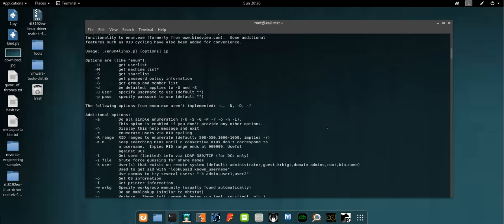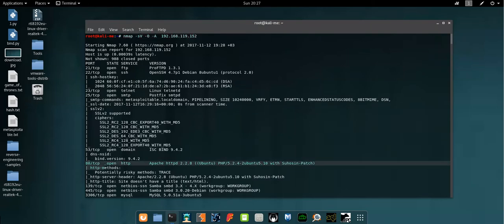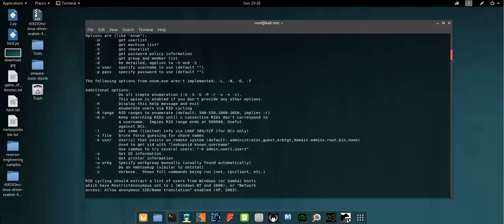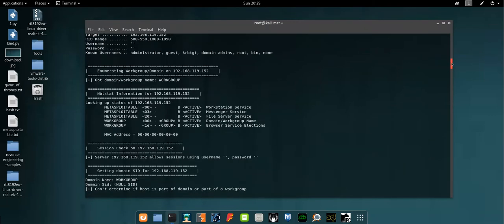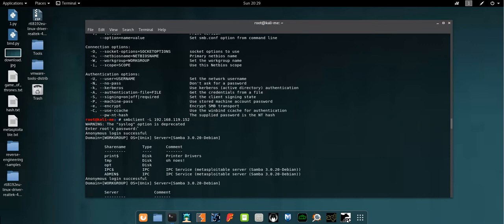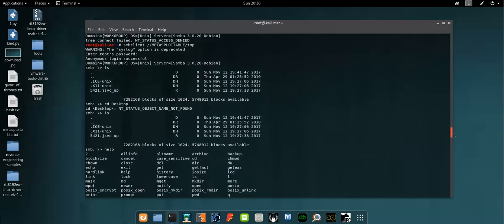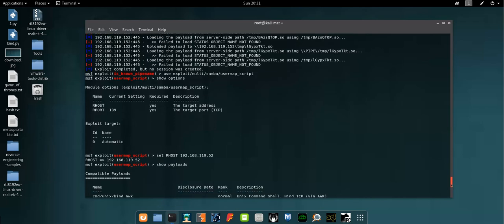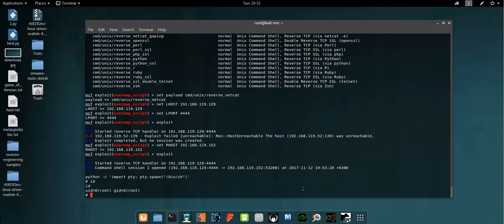Samba Shares Enumeration & Exploitation | Metasploitable 1 Vulnhub Walkthrough | P2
In this video walkthrough, we covered the second part walkthrough of Metasploitable one where we demonstrated Samba shares enumeration and exploitation using smbclient & enum4linux.